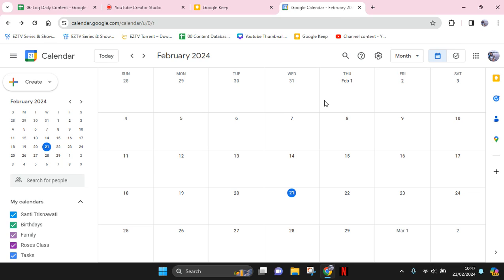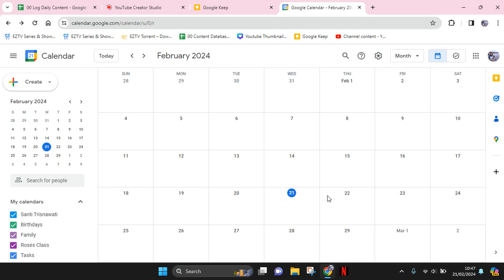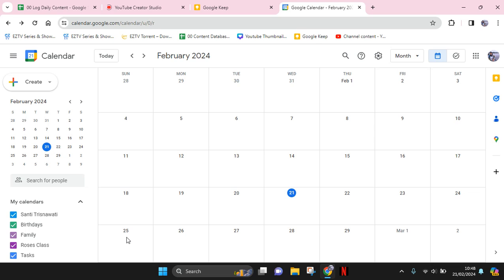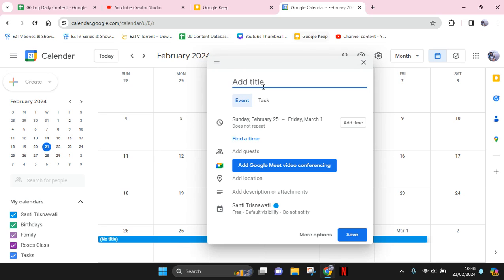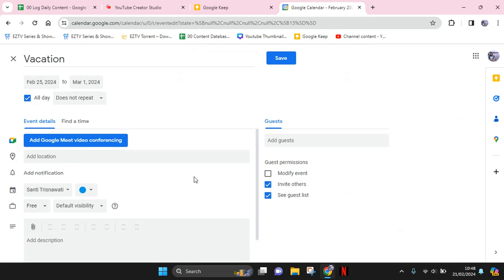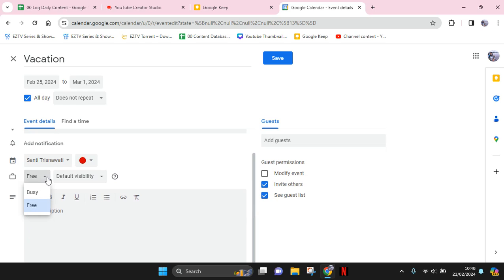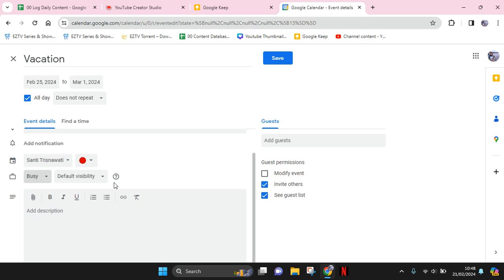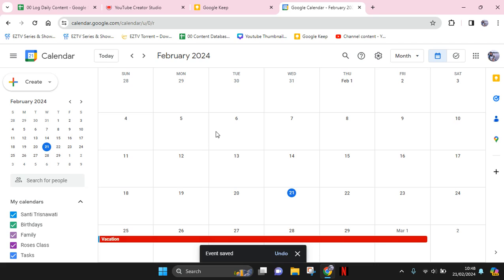[NEW UPDATE] How To Set Vacation In Google Calendar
This is how you can set vacation on your Google Calendar